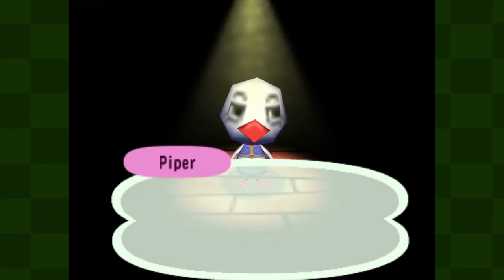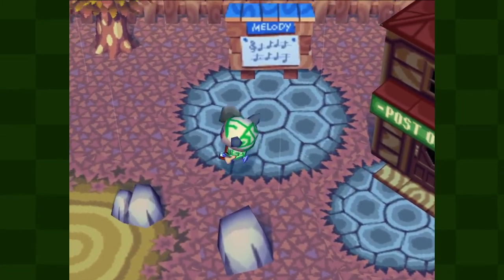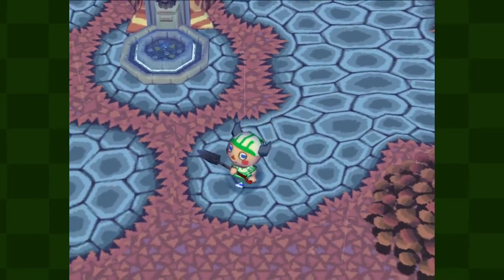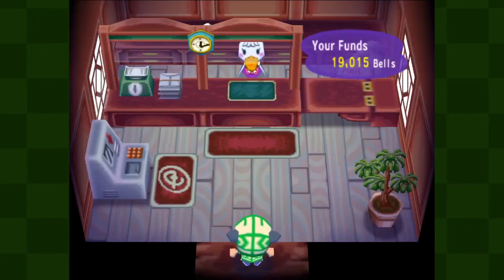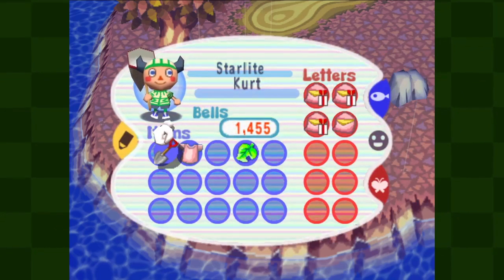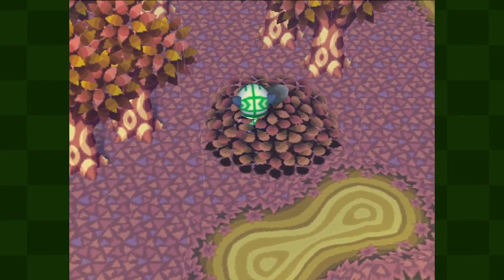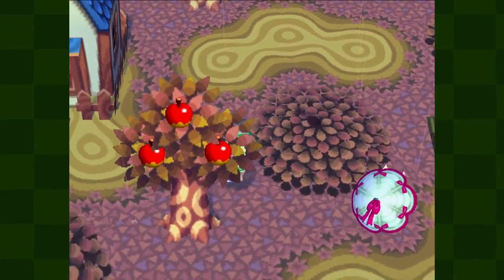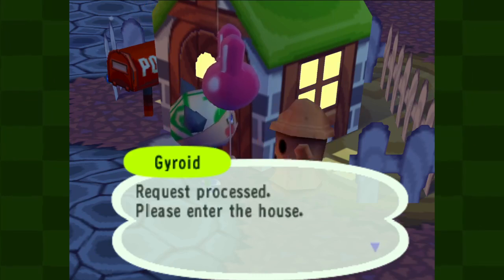Let's Play Animal Crossing [3] Money Rock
Today I finally find a money rock!